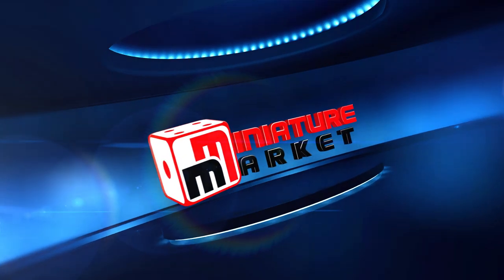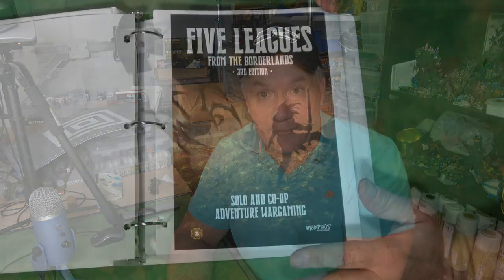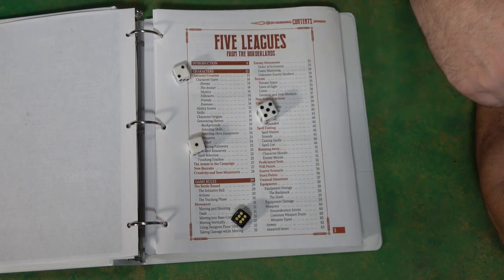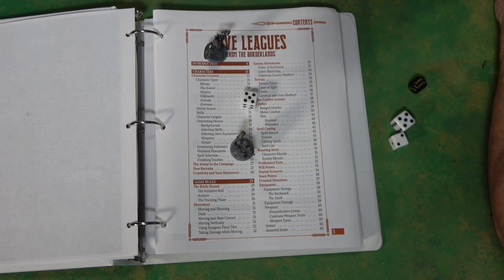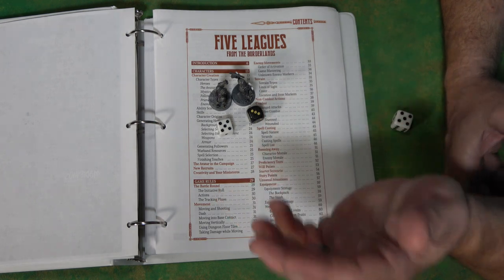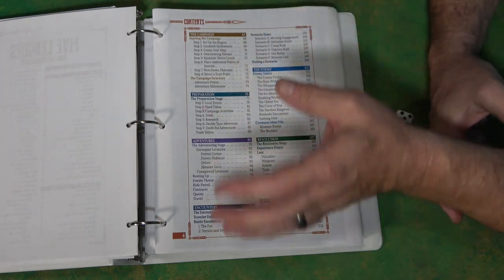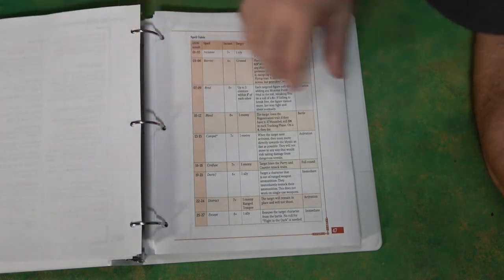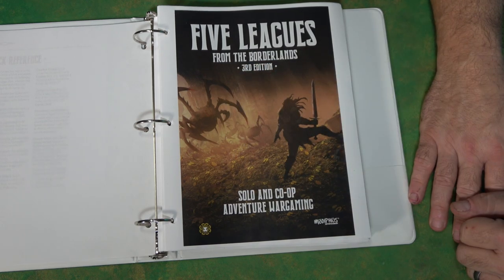Rob Looks at Five Leagues from the Borderlands : A must have if you Love tabletop/RPG!